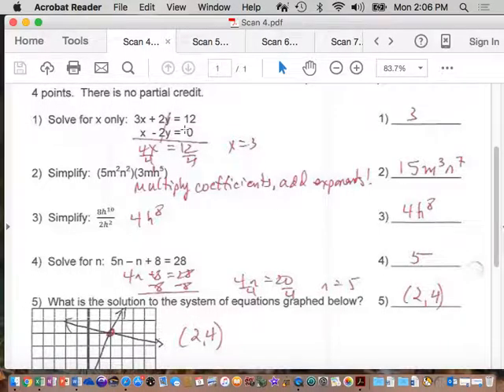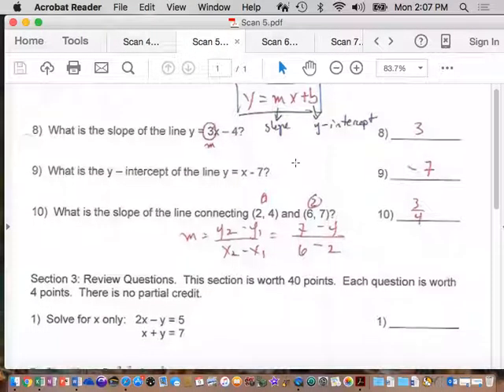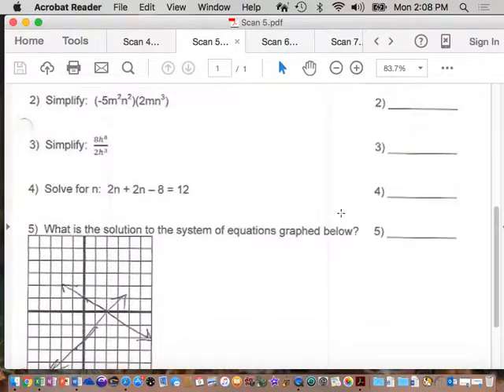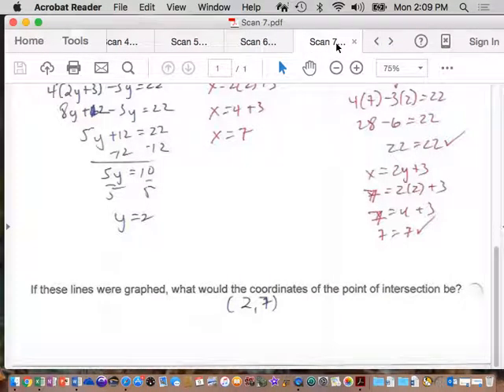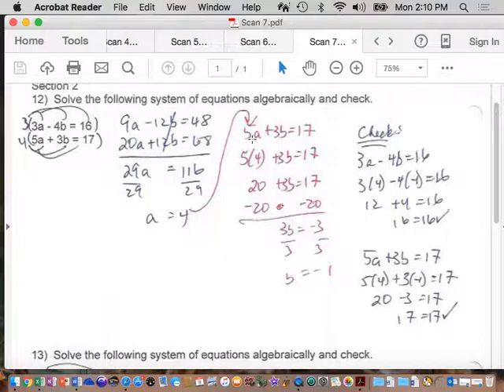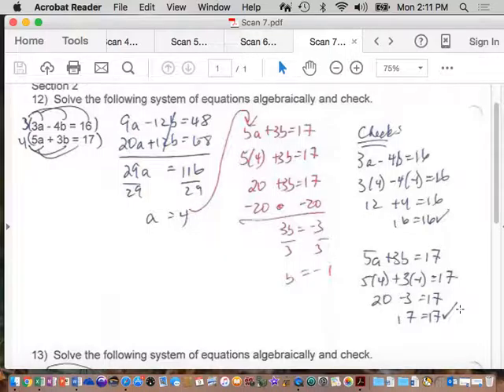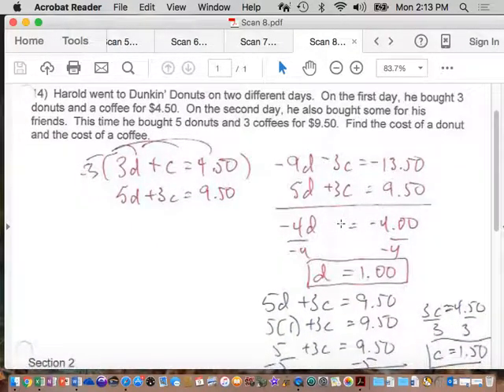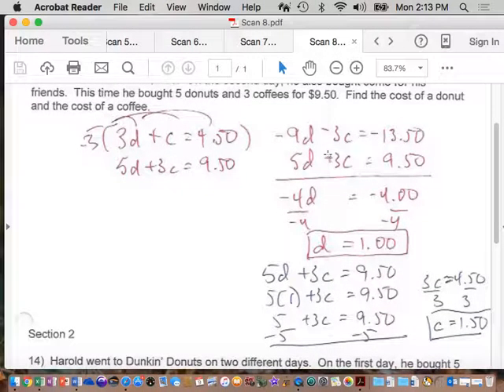M8 Ch 4 Test 1 Relearn Packet Section 2 Answers